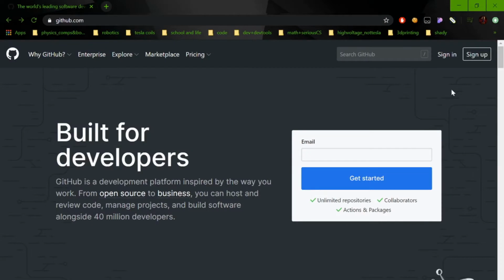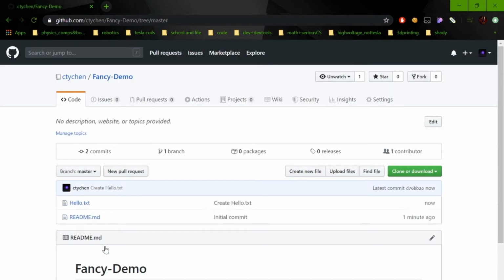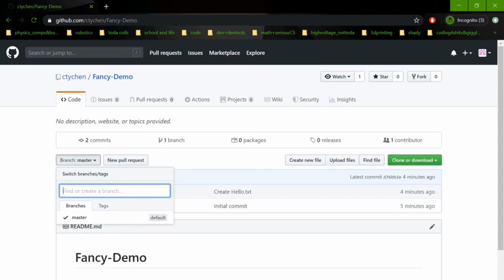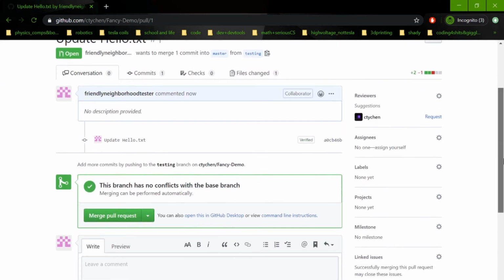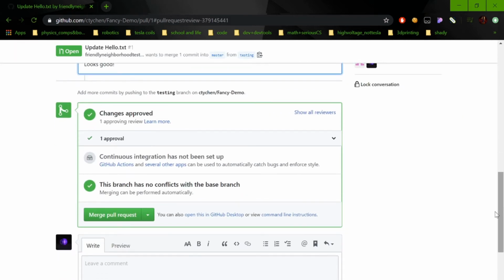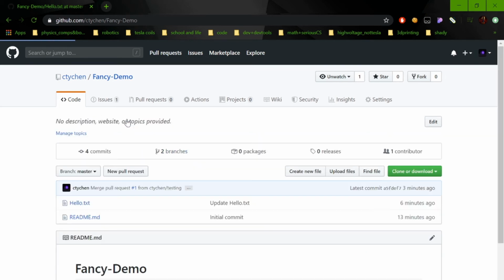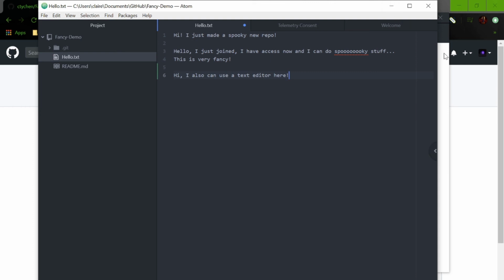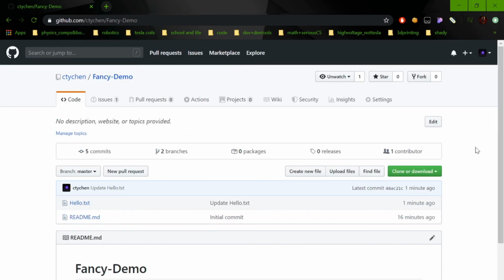Intro to Github: So, What is Github, Anyways? + Using the Website